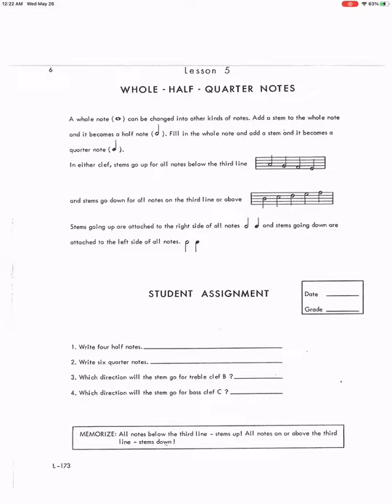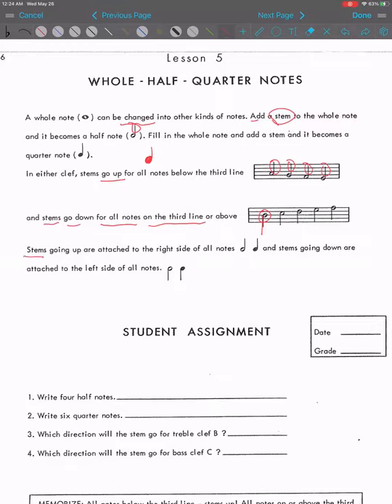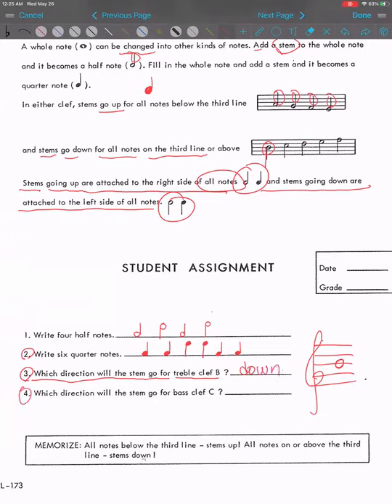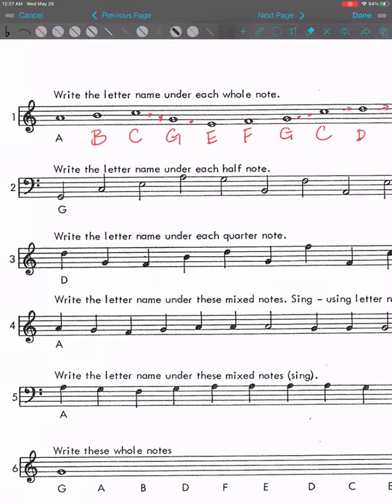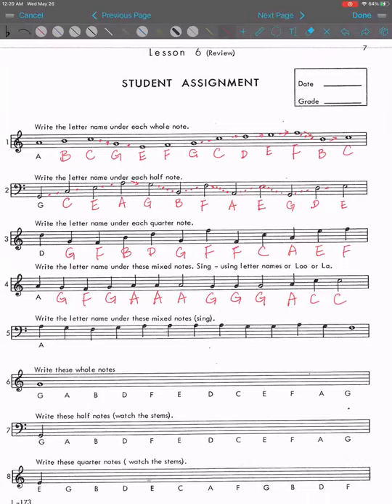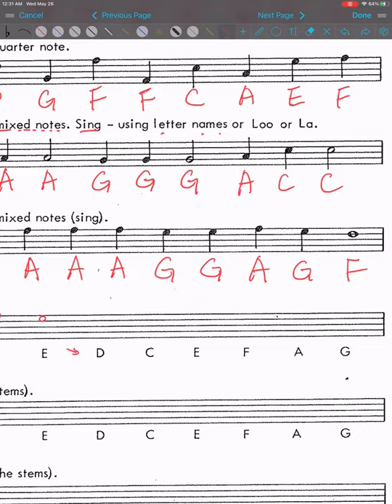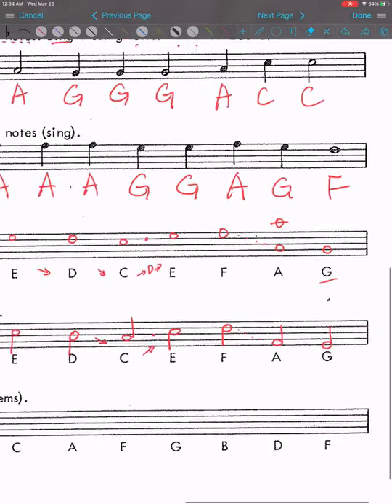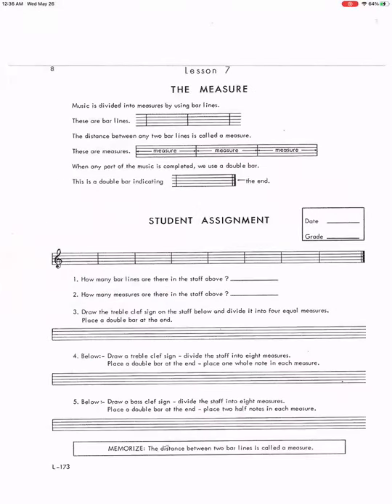Master Theory Book 1 Lesson 5 ~ 6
Your can buy your Master Theory Book 1
Master Theory Book 2
Master Theory Book 3

Or at local Guitar Centers